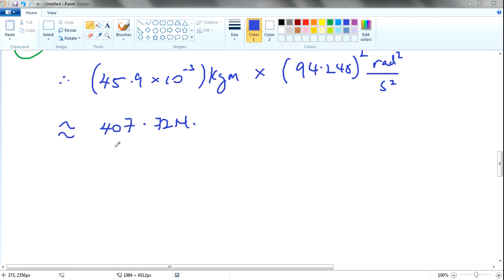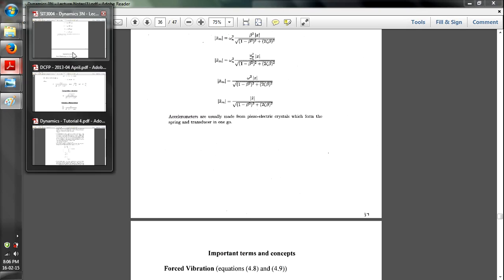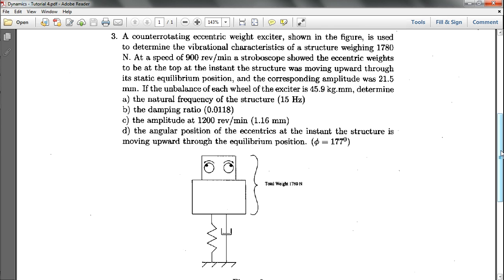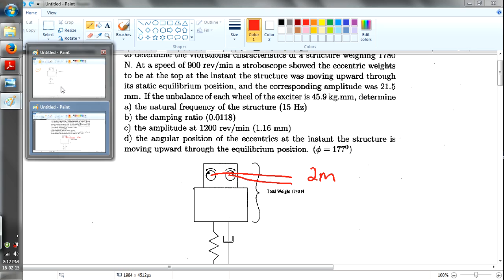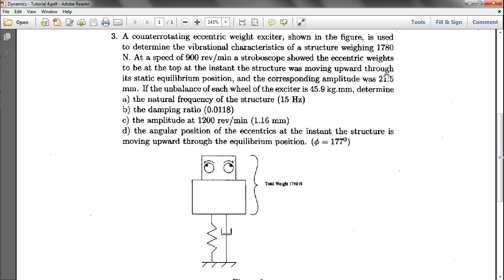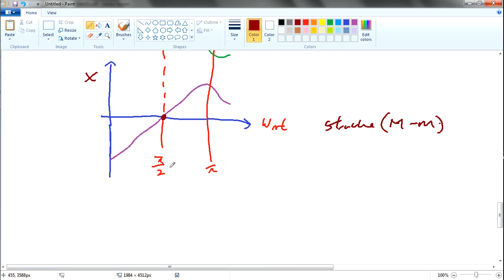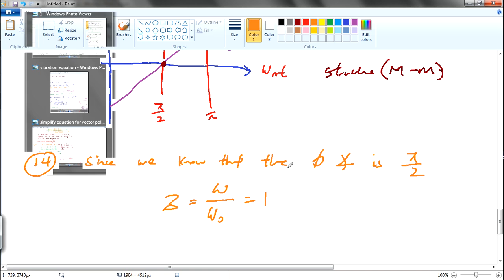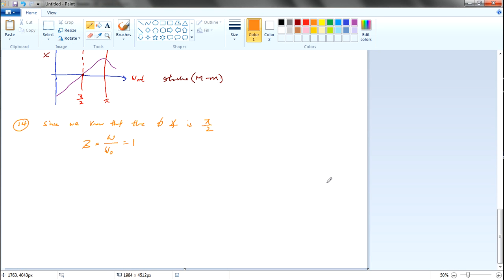Sem 2 v45 l5 tutorial pt 2, sorting out certain given parameter not expressed clearly in the questio